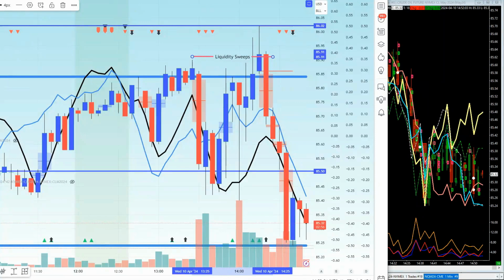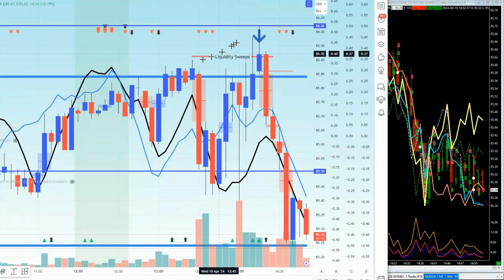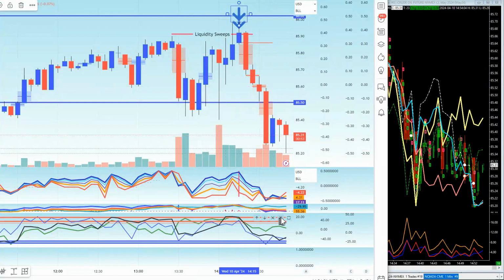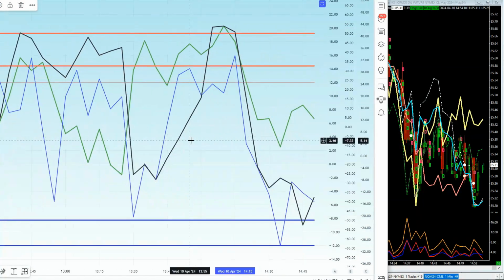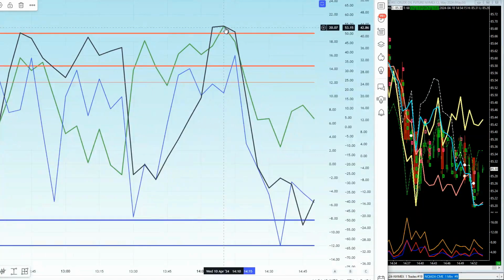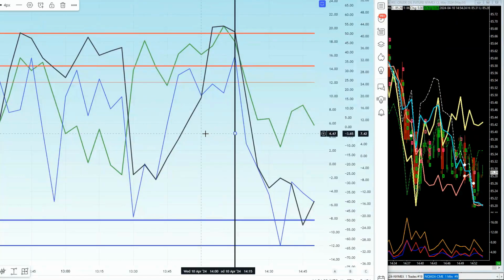Illumination High Frequency Traders